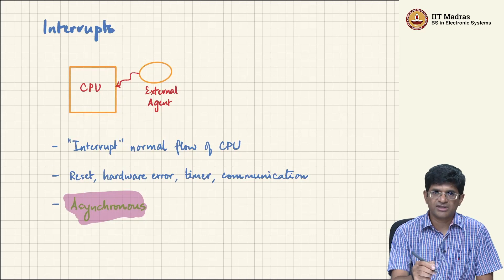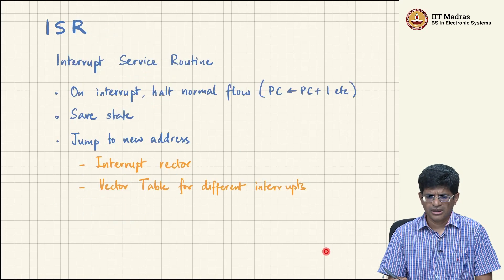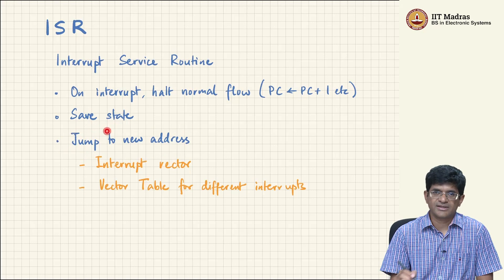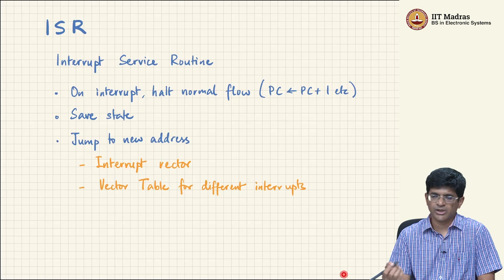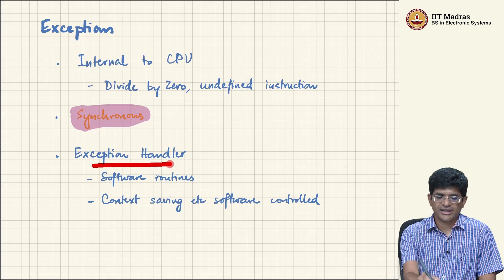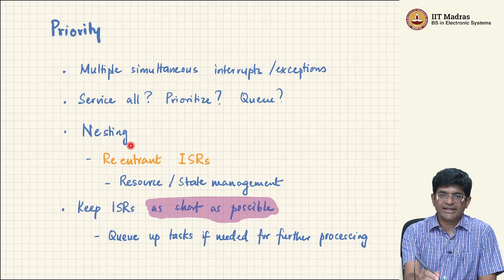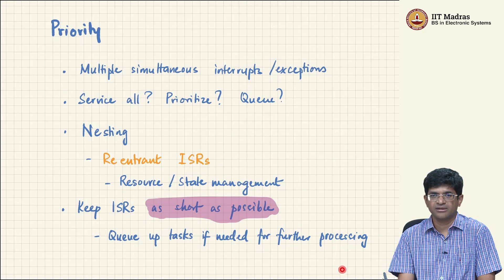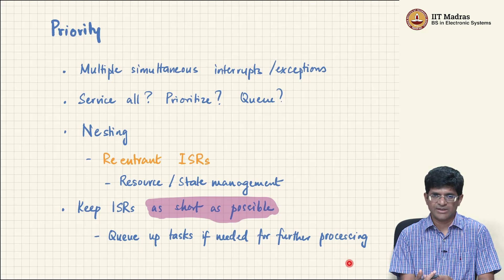Interrupts and Exception